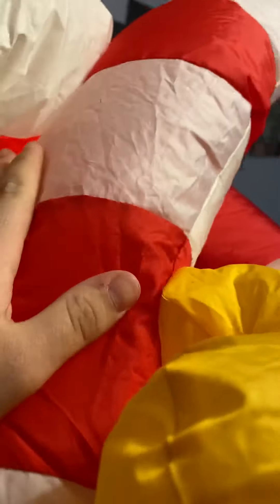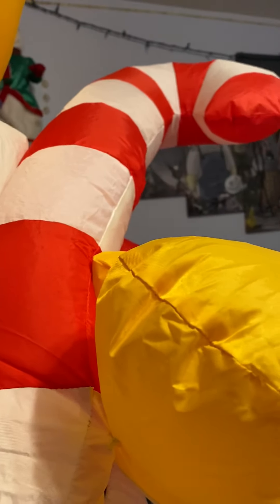Gemmy 2004 inflatable 8ft Winnie the Pooh on honey pot